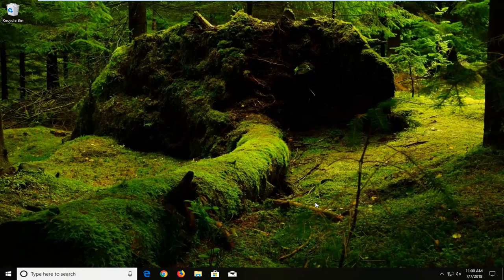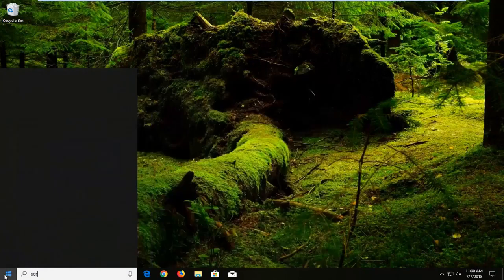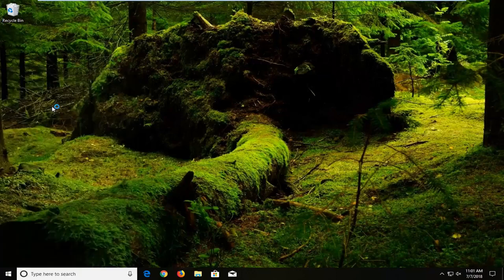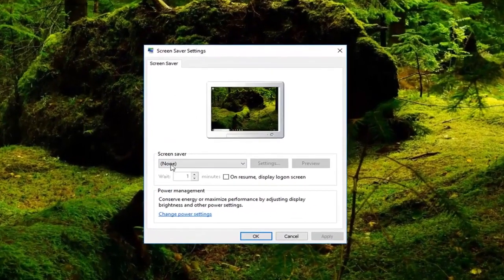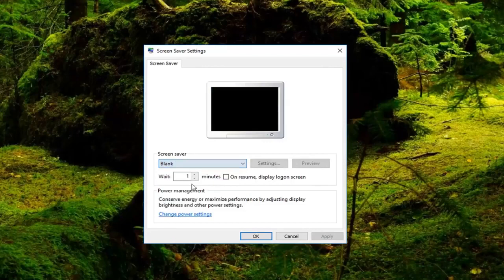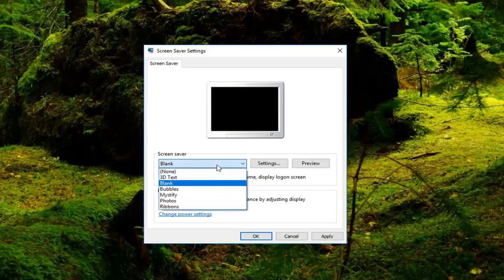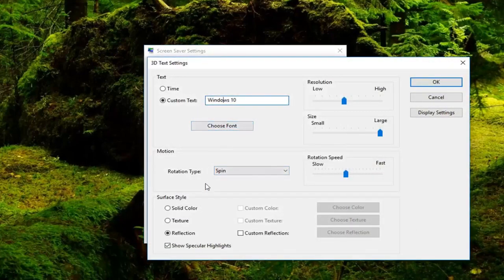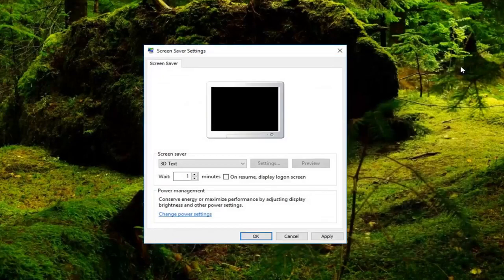Windows 10 How to Set up the Screen Saver [Tutorial]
Windows 10 How to Set up the Screen Saver.

Issues addressed in this tutorial:
change screensaver windows 10 registry
how to change screensaver windows 10
change screen saver in windows 10
changing screen saver windows 10
change screensaver on windows 10
windows 10 change screen saver
windows 10 how to change screen saver

Windows 10 comes with several built-in screen savers. Why? In the dinosaur days of computing, computer monitors suffered from burn-in: permanent damage when an oft-used program burned its image onto the screen. To prevent burn-in, people installed a screen saver to jump in with a blank screen or moving lines. Today’s computer screens no longer suffer from burn-in problems, but people still use screen savers because they look cool.

On Windows, the screen saver used to be one those features that you had to enable and configure to protect your cathode ray tube (CRT) monitor against burn-in when showing the same image for an extended period. Then LCD displays came along with new technologies that made monitors insusceptible to burn-in while offering superior image quality, turning screen savers into a thing of the past.

Although it's no longer required to use this feature, if you happen to be using a display susceptible to burn-in, such as a CTR or an older plasma display, or you want to create a different look and feel when you're not actively using your PC, you can still configure screen savers on Windows 10. You just need to know where to find the settings.

For whatever reason, Windows 10 has made finding screen saver settings unnecessarily complicated. Fret not, though. We’re here to help.

Though not strictly necessary on modern LCD displays, screen savers still can be fun. For many of us, they provide something nice to look at—or provide useful information—when our computers go idle after a few minutes. In Windows 10’s continued—and messy—push to move settings from the Control Panel to the new Settings app, the screen saver settings have been relegated to an unexpected slot within the Personalization settings. Worse still, you can’t even get to the setting by searching the Start menu. Here’s how to find it.